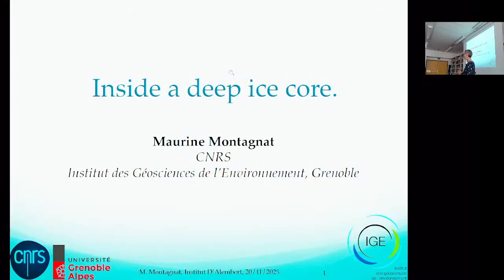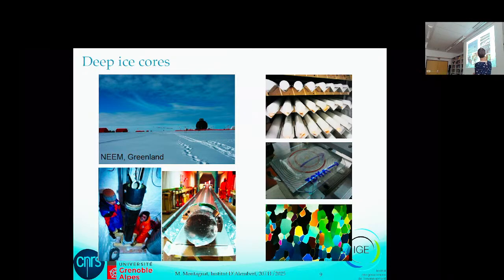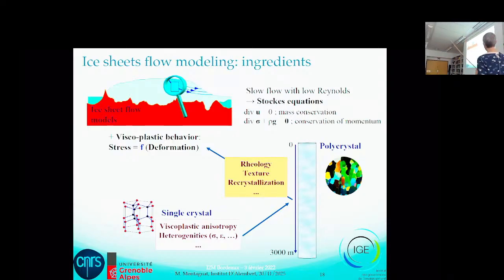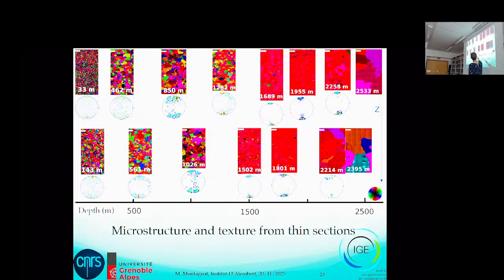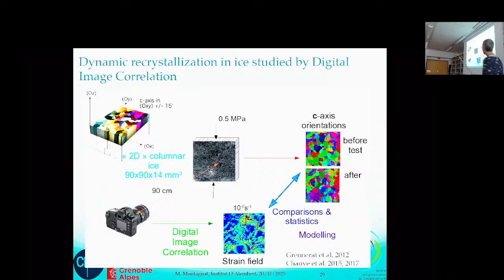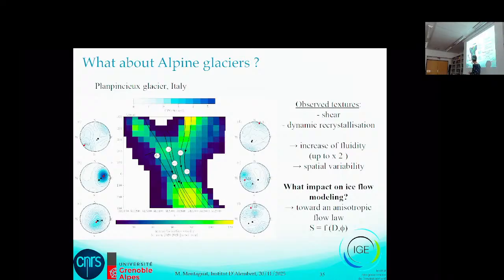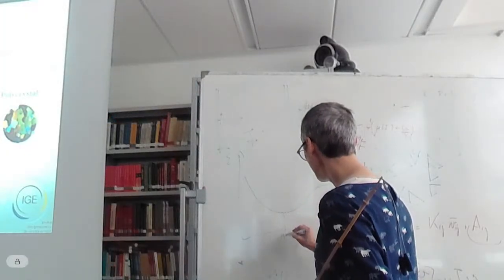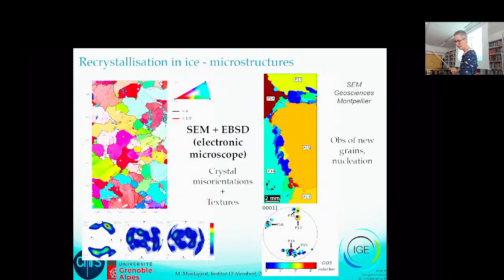Maurine Montagnat (IGE - Grenoble) - Voyage à l’intérieur d’une carotte de glace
Lors de cette présentation je situerai l’étude de la déformation du matériau glace dans le contexte de l’écoulement des calottes polaires et du dépouillement des archives climatiques.

Nous partirons tout d’abord en voyage sur des sites de forages profonds puis nous nous recentrerons sur les carottes elles-mêmes et sur la manière dont elles renferment le signal climatique. Ce signal est interprété à partir de l’écoulement de la glace et de sa modélisation et la prévision du climat futur dépend de la capacité à limiter les incertitudes sur la modélisation de l’écoulement de la glace dans les calottes polaires. Le matériau glace et son comportement mécanique sont donc au coeur de ces « équations spatio-temporelles ».

La glace est un matériaux cristallin au comportement mécanique fortement anisotrope lorsqu’elle flue lentement. A l’échelle du polycristal, la texture cristallographique va elle-même induire une forte anisotropie du comportement. Quelles sont les textures observées le long des forages profonds ? Que nous racontent-elles des conditions de sollicitation et des processus de déformation ? Nous explorerons une carotte en particulier, la carotte de NEEM, avant de revenir au laboratoire pour caractériser les processus physiques (en particulier la recristallisation dynamique) dans des conditions plus contrôlées que celles des glaciers naturels.

Enfin, nous envisagerons la complexité de la modélisation de l’écoulement à grande échelle lorsque l’on souhaite mieux prendre en compte ces processus physiques et leur impact sur l’anisotropie de la glace et son évolution au cours de la déformation. Mesures de textures cristallographiques, évaluation des champs de déformation par corrélation d’images, observation des mécanismes de recristallisation par microscopie électronique, etc., la glace se révèlera sans doute un matériau « presque comme les autres », bien intégré dans sa communauté.